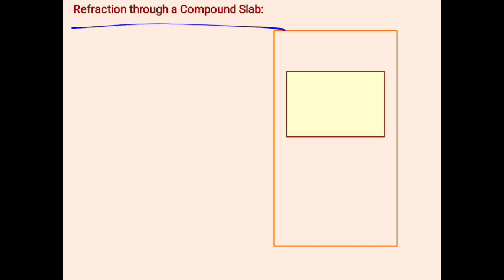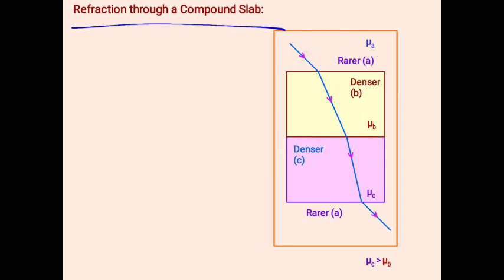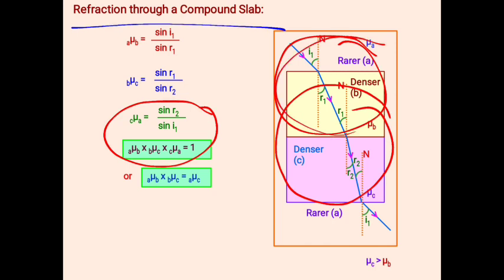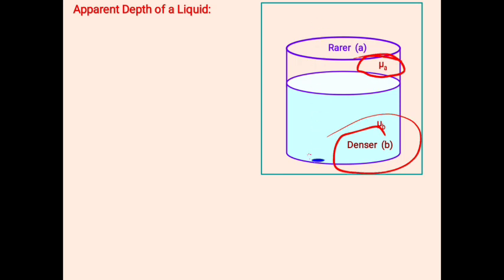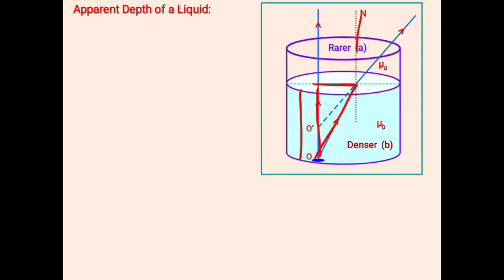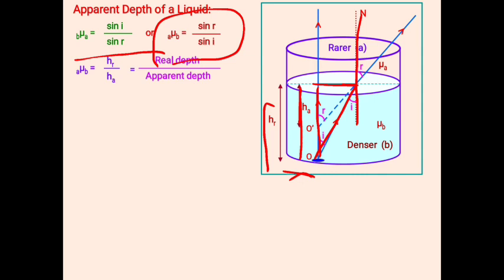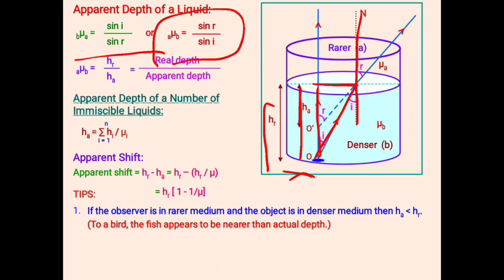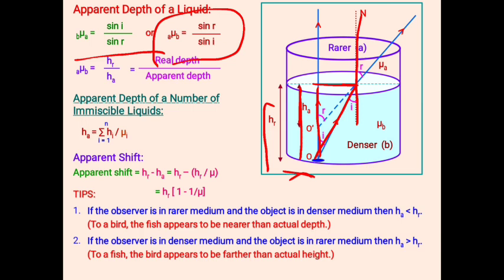ray optics |part4|board|neet jee